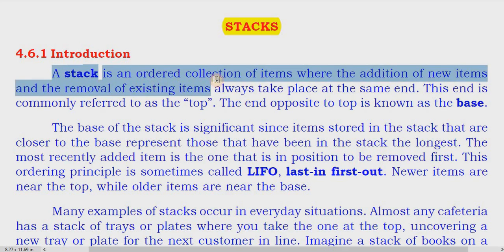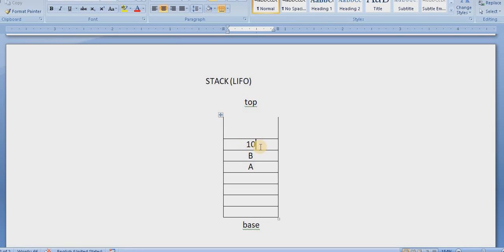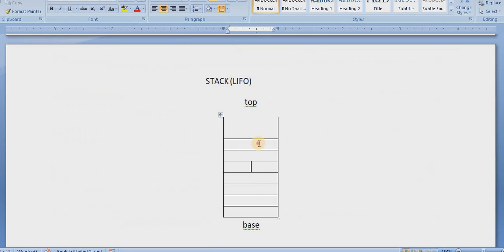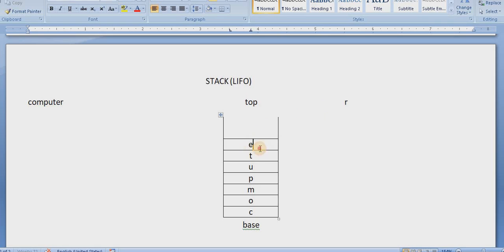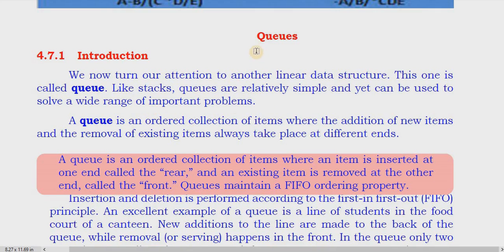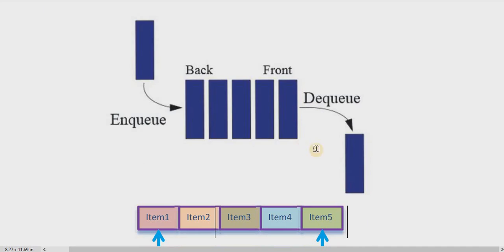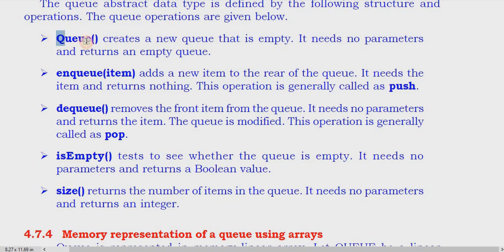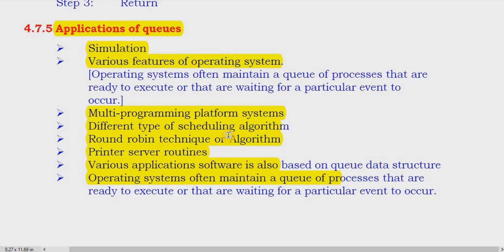PUC-2 CH-4 Data Structures Part-3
Stack & Queues